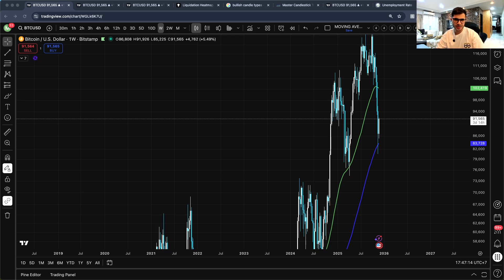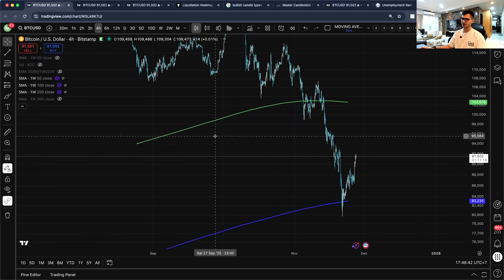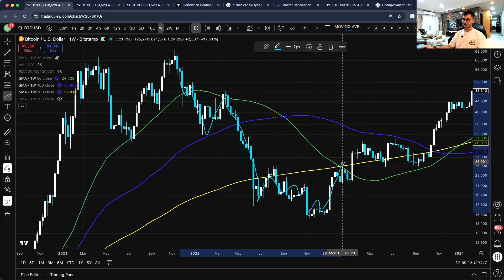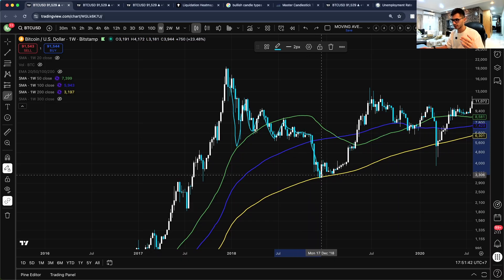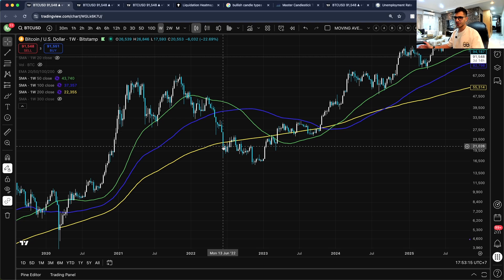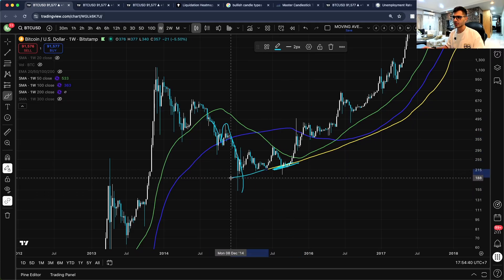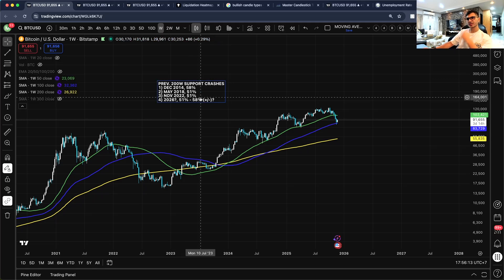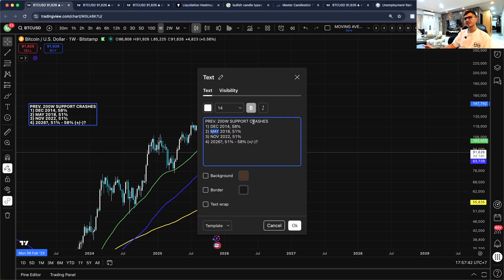BITCOIN: The SMA Breakdown Nobody Talks About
In this video, we explore how Bitcoin consistently behaves around the 50, 100, and 200-week moving averages across every major bear market cycle.
Each cycle shows a remarkably similar sequence: Bitcoin approaches these SMAs, tests them, loses them, and eventually breaks below the 200-week SMA — a point historically associated with some of the largest drawdowns of the entire cycle.

By comparing past cycles to the current one, we identify whether history is repeating and what that might imply for Bitcoin’s next major move.
We also incorporate liquidity analysis and volume context to refine the structural read and highlight where volatility may expand next.

What you’ll learn:
- How Bitcoin interacts with the 50/100/200-week SMAs during bear markets
- The repeating structure seen before major cycle drawdowns
- Why the 200-week SMA breakdown has historically triggered the sharpest declines
- What liquidity clusters and heatmaps reveal about near-term price targets
- How volume behaves as BTC tests and loses key weekly moving averages

Charts & Resources:
- Weekly 50/100/200 SMA overlays for all past cycles
- Volatility expansion after each SMA breakdown
- Multi-cycle comparison of SMA tests, retests, and failures

Our Mission:
To help viewers navigate Bitcoin’s macro structure using data, history, and clear technical frameworks.
Whether you’re studying long-term cycles, trend shifts, or liquidity dynamics, this channel provides the context you need to think like a professional.